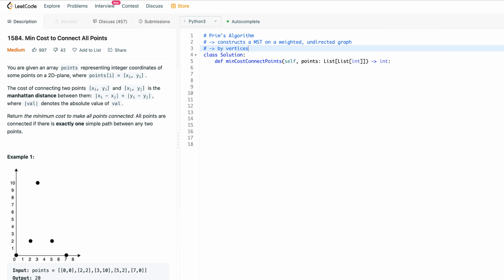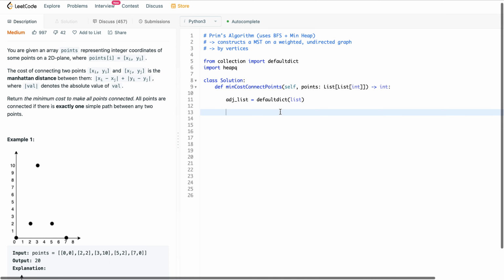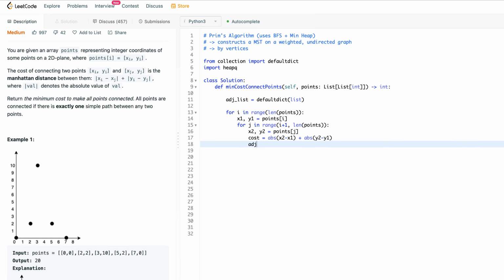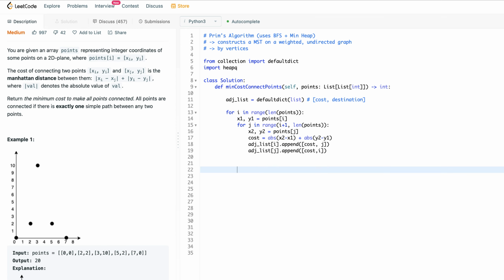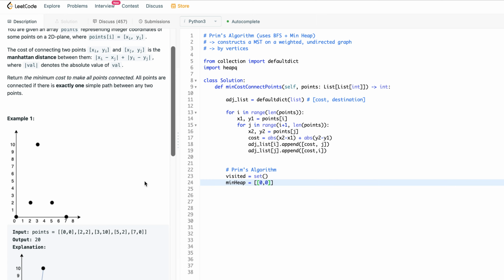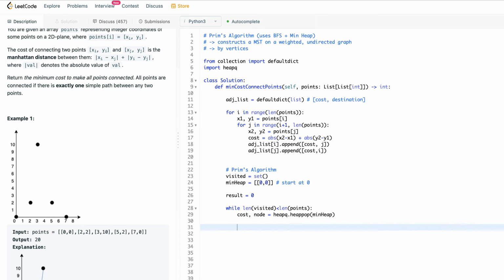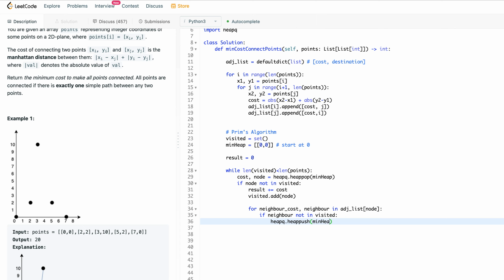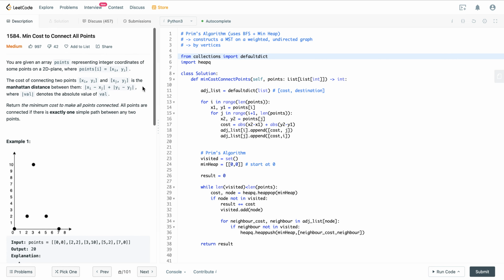Min Cost to Connect All Points | Prim's Algorithm Python Solution